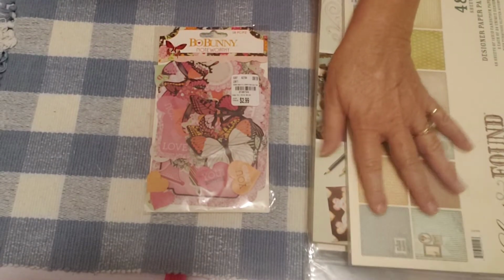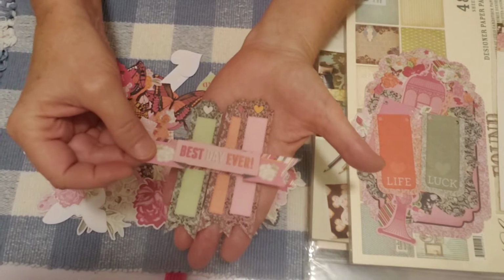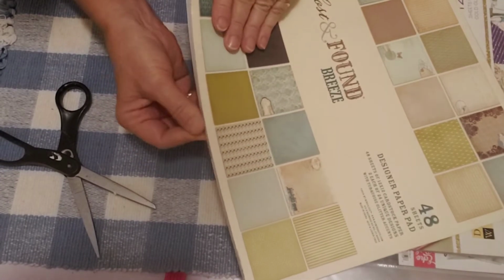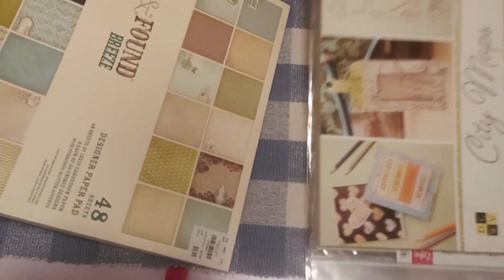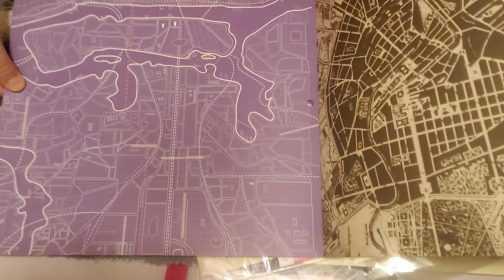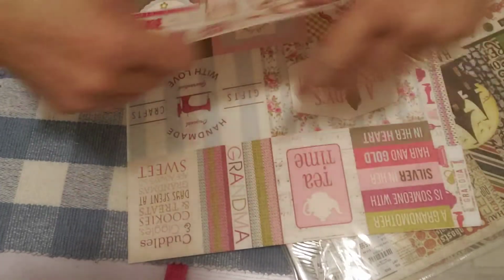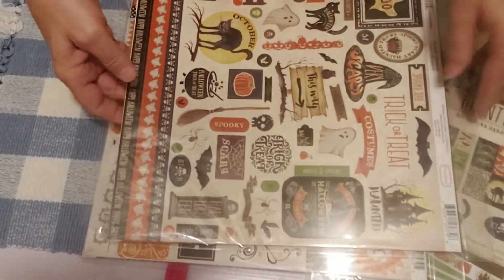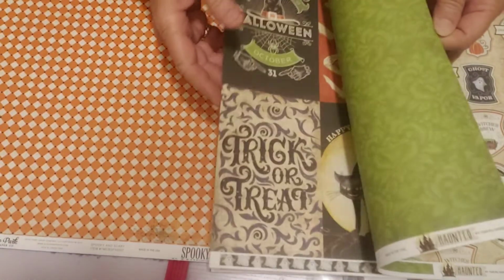Tuesday Morning Goodies, Junk journal supplies/craft supplies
Hello Friends, I was inspired by a friend to visit Tuesday Morning : )  lol!  This was in August.  During September I have joined DearJulieJulie's Stashbuster Junk Journal Challenge and also the challenge not to "buy" any new items for my stash.  I'm excited to do some major stashbusting from now until December 31.